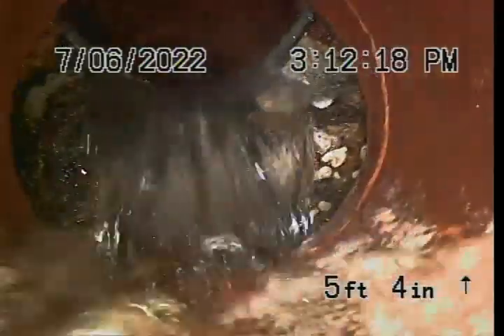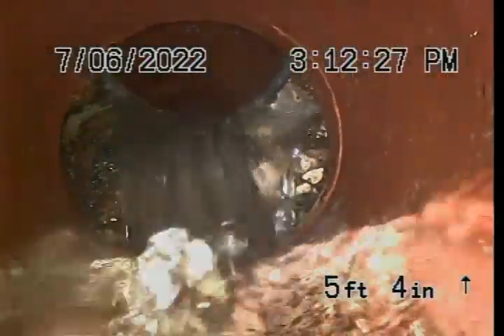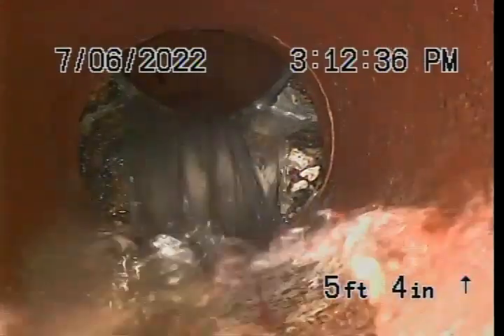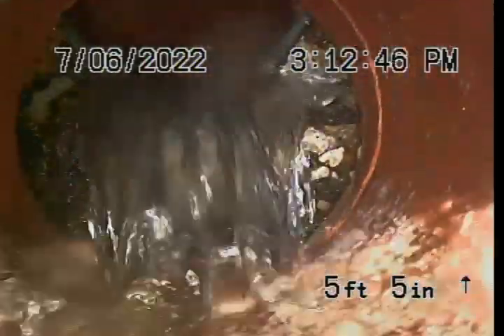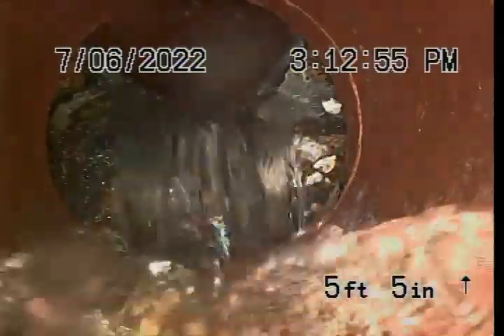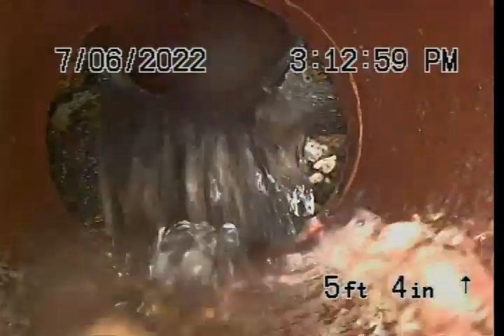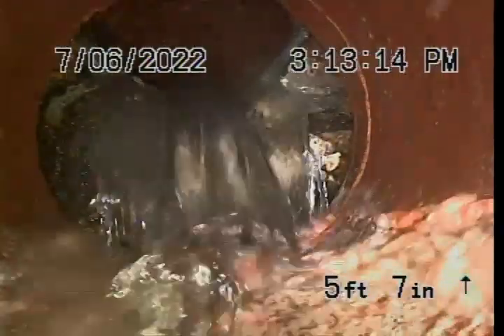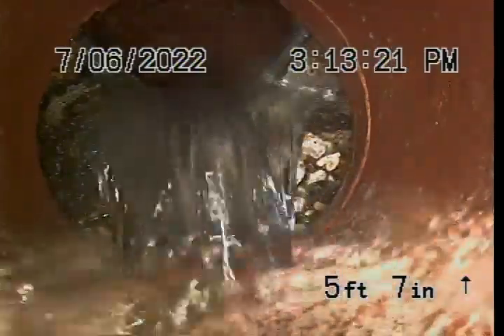Stewert 714KCMO 7-6-22 #1